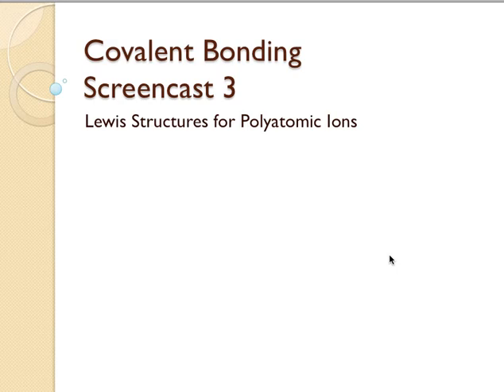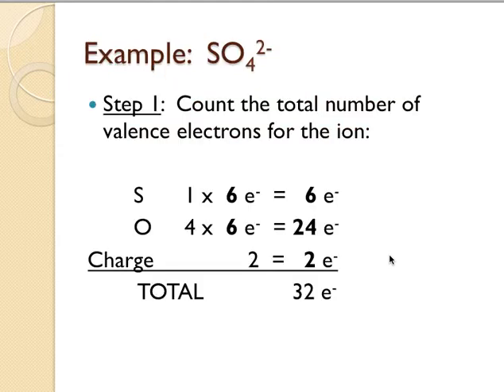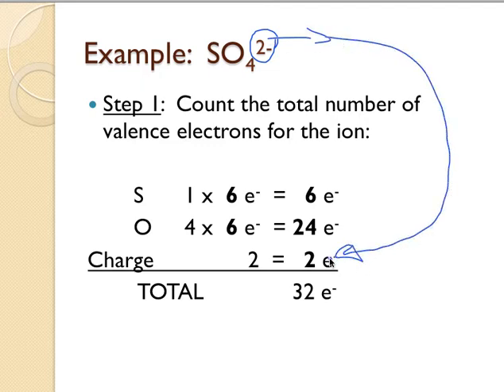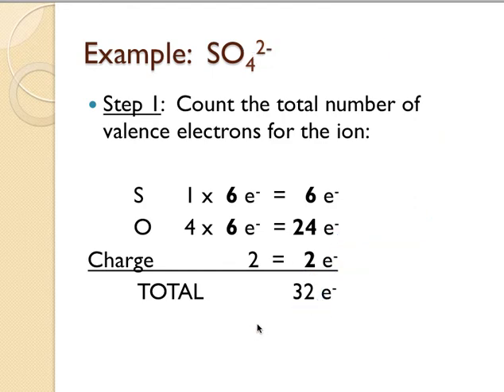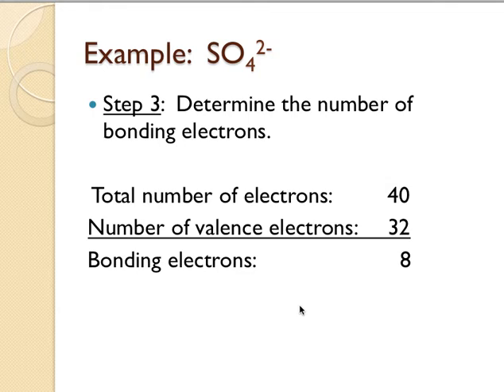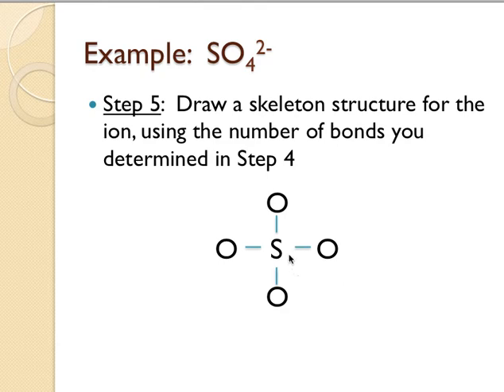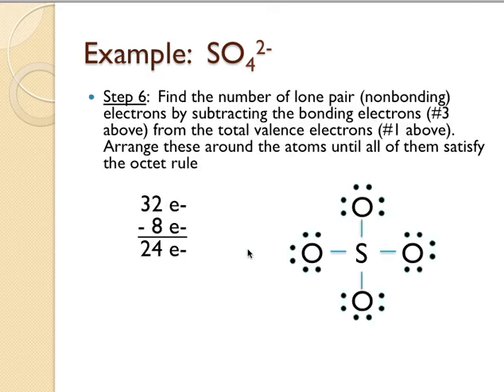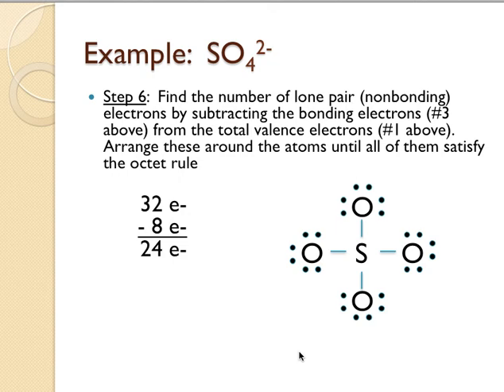PD Chem 03 Polyatomic Lewis.mp4